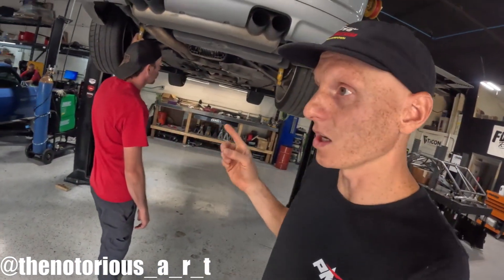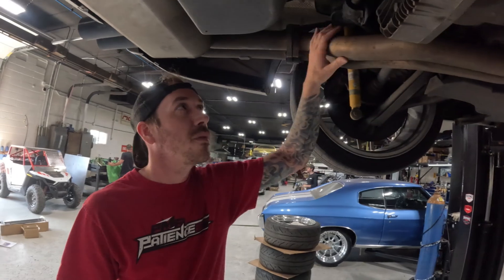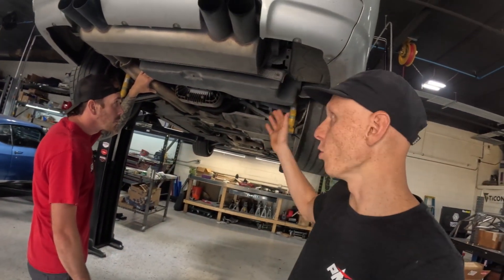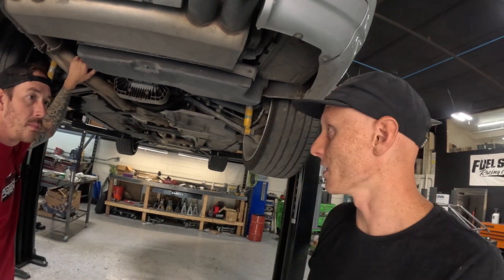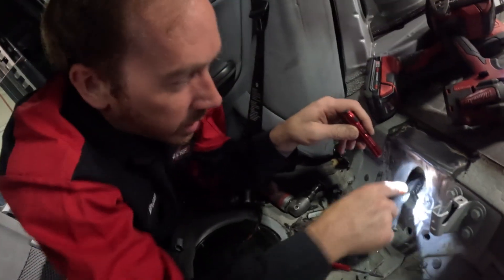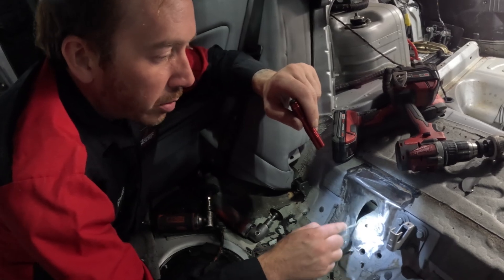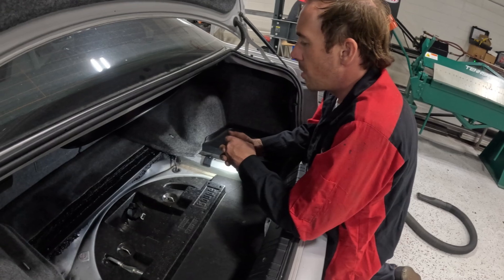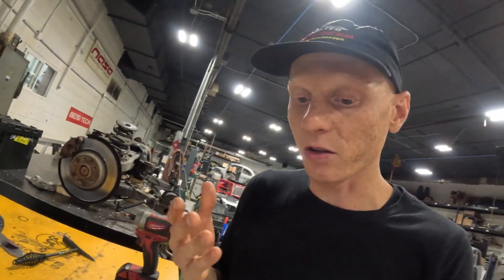BMW E36, E46 PROFESSIONAL Subframe/Chassis Explanation + Repair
When BMW enthusiasts think E36 or E46, the infamous subframe/chassis cracking that plaques these now-classic models immediately comes to mind. In this video, we offer an in-depth explanation on what causes the issue, how to identify its severity, and most importantly of all, how to properly and professionally fix/reinforce the car to be better than when it came out of the factory!